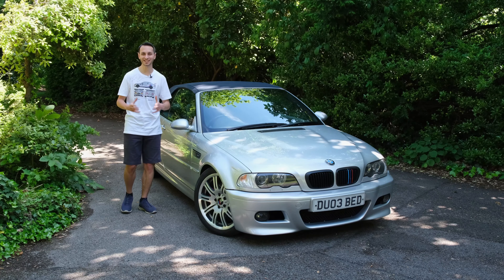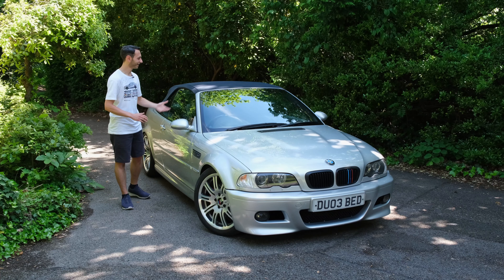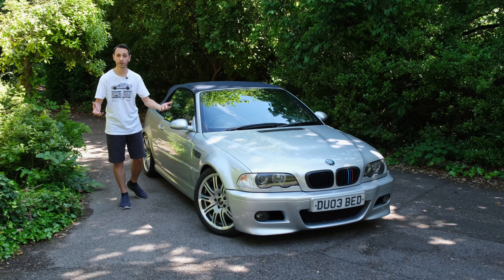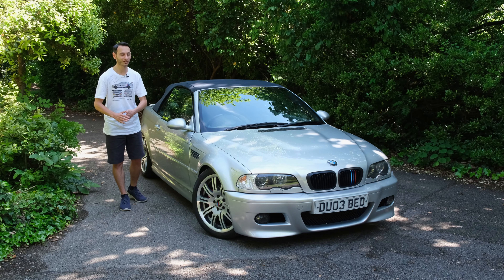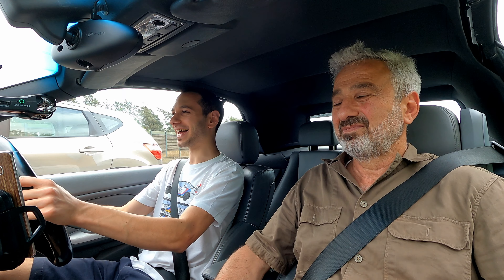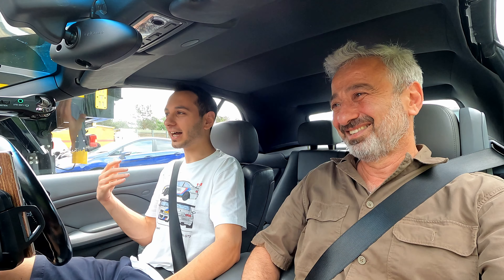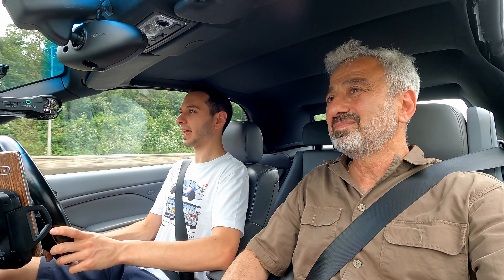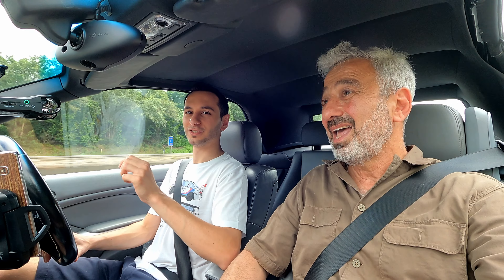My BMW E46 M3 vs E46 M3 CSL: Living my childhood dream!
Special thanks to BMW UK for making me live my childhood dream!

Video timestamps:
-My BMW E46 M3: 00:00
-History & repairs: 02:14
-Picking up the CSL: 06:47
-My CSL first drive: 09:41
-Dad's CSL drive: 13:08
-M3 vs CSL: 15:22
-Driving home: 21:48

-Chris